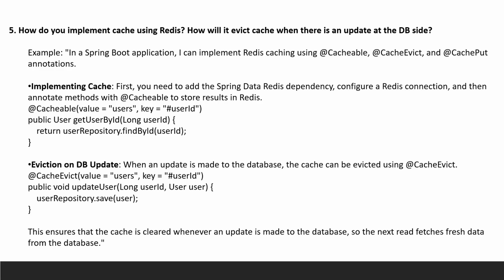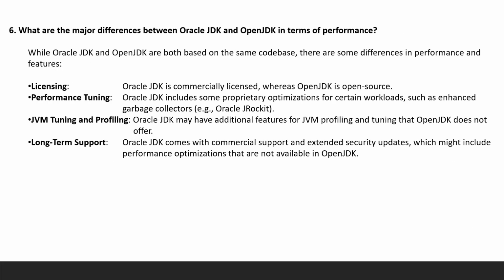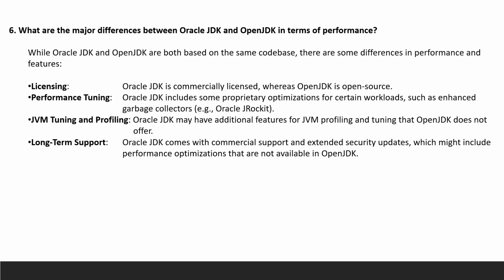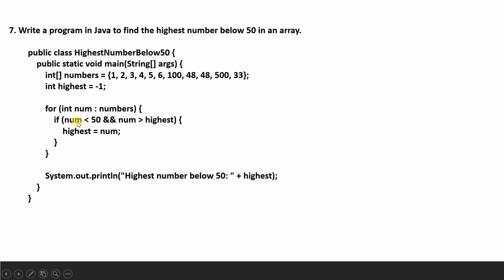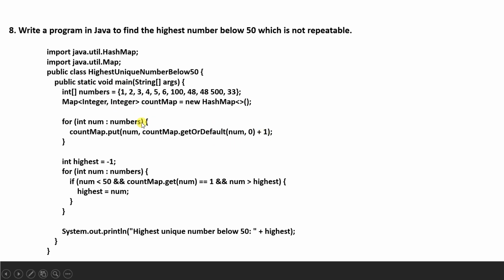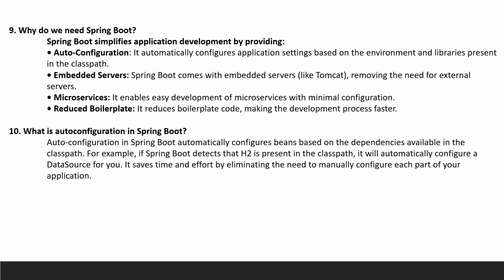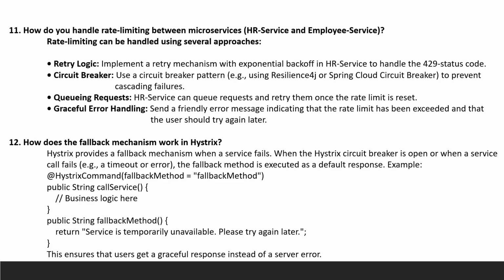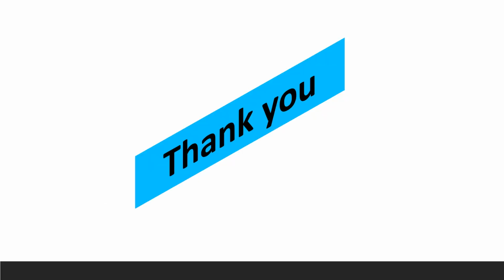Java Technical Interview Question and Answers- Part2 | Realtime | Spring Boot | Microservices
Java Technical Interviews- Part1 | Java | Realtime Interview Questions | Spring Boot | Microservices | Redis | Rate limit